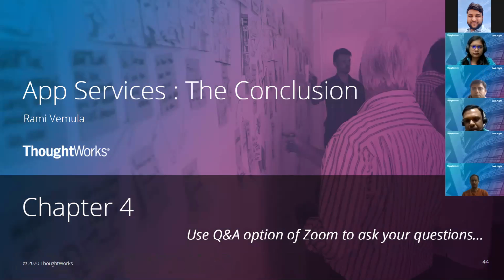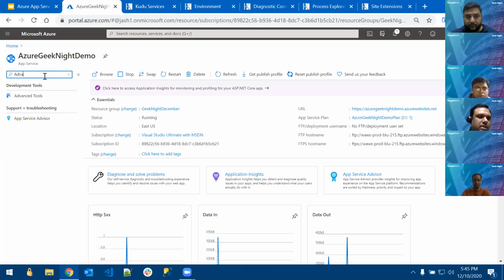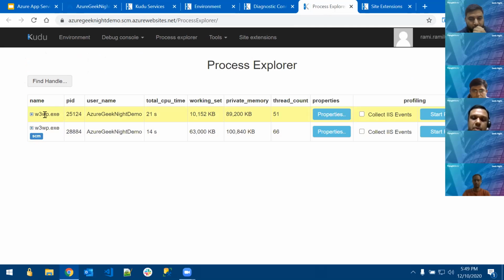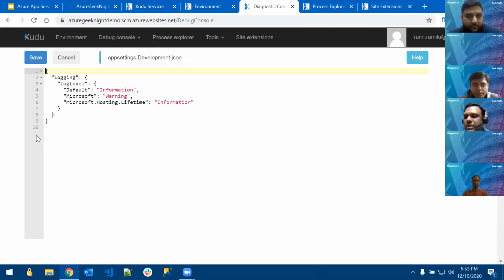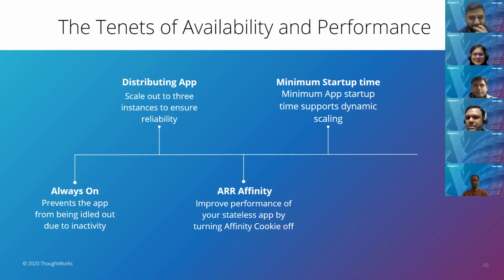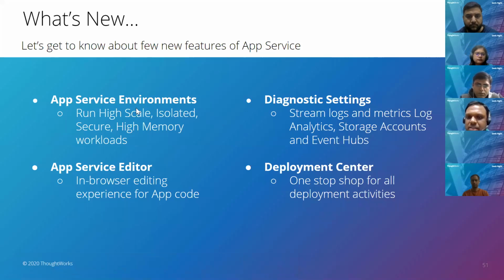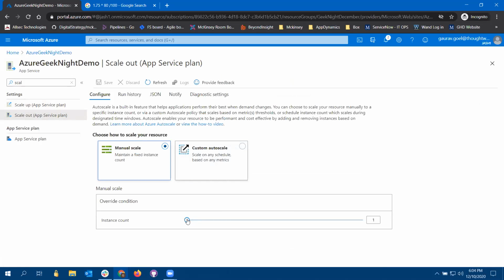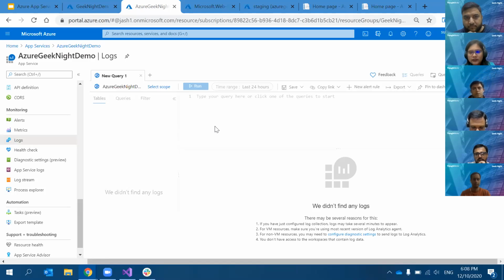Demystifying Azure App Services: Performance, Availability and KUDU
This talk covers few important aspects related to performance and availability. It also covers few interesting tools like KUDU and talks about what's new in the App Services world.

By: Rami Vemula